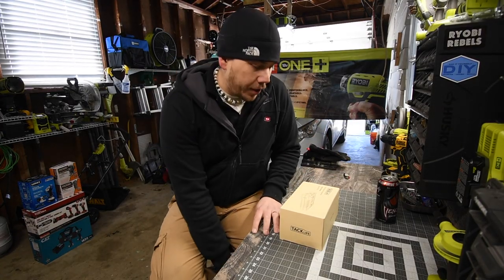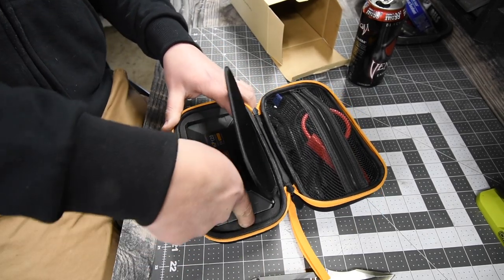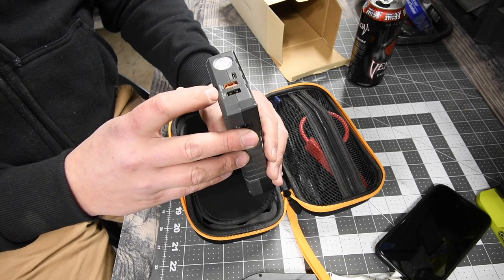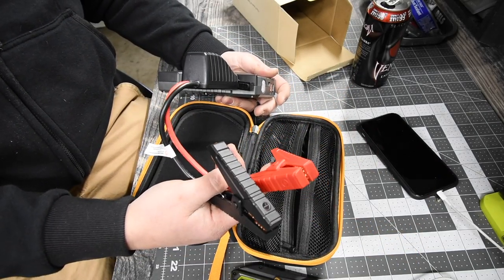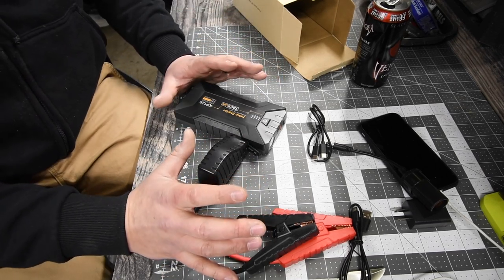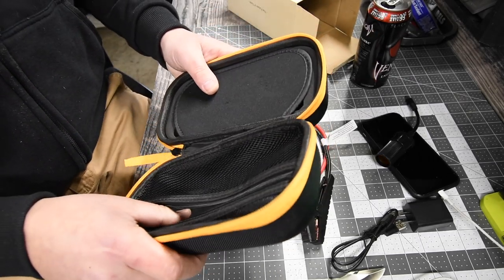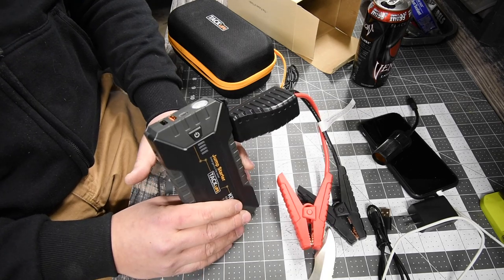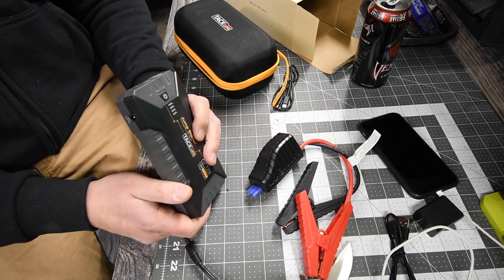TackLife car Jump Starter/Power Station. PROMO CODE